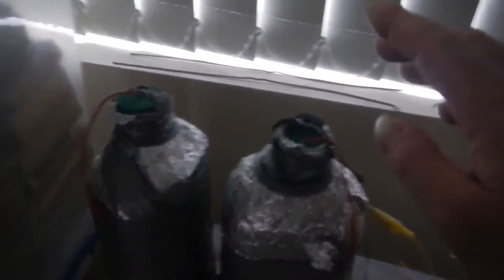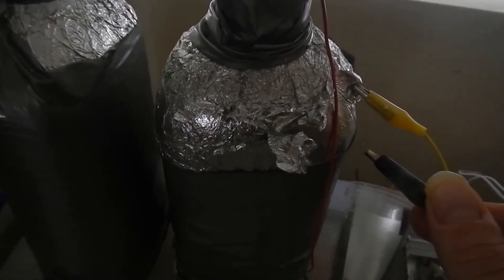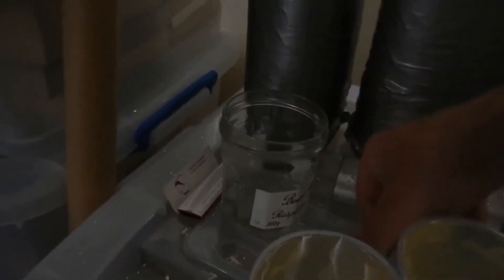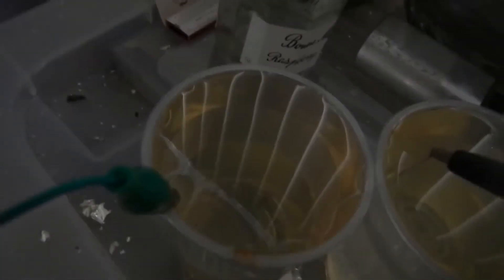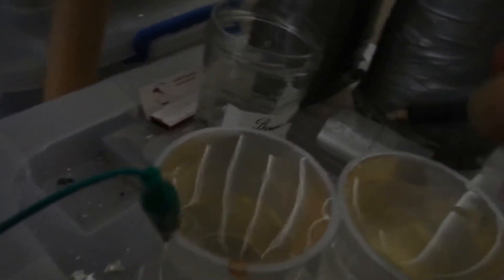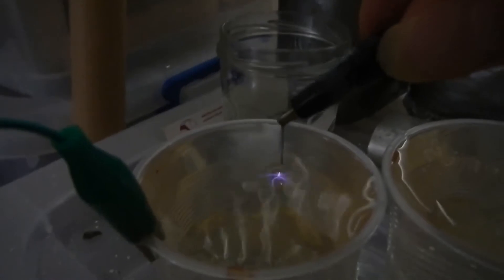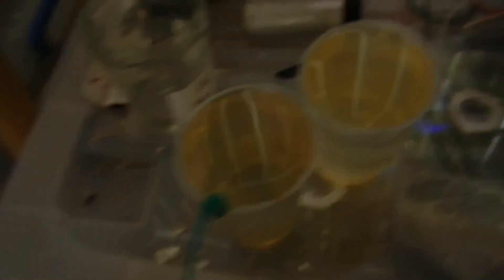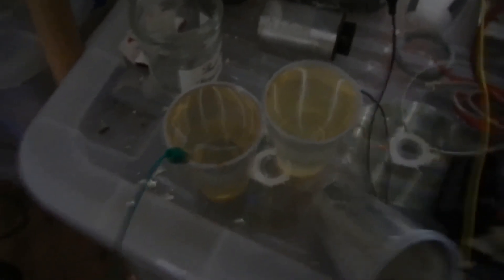Burning water with high voltage plasma.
I have seen some of these experiments done by other YouTubers. Thought I'd give it a go. The discharge makes quite a loud cracking noise, audio compensation in my camera is saving your speakers, but also drowns me out.

First I demonstrate arc length directly across the capacitor, as a control. Regular arc is 10-12mm although if I let the cap charge for a few second and keep hand steady, a 15mm arc can be produced.

I then show some purple very low current plasma arcing between the two cups. With an electrode in each body of water. This flyback wont produce any yellow arc without water present, as it does not have much current. 12v@aprox 1A =12w. 12w @ 30,000v would be 400µa although the driver is probably only about 50% efficient, so more like less than 200µa. There is a little bit of yellow around the edges of the arcs, might not be very visible in video. This seems to indicate water is being converted to HHO and burnt back to water again, almost instantly. With the poor efficiency of my flyback, I doubt I am getting good power conversion here, but a better HV driver could be made. Max gas burn rate seems to occur with the pos+ electrode just above the surface of the pos+ cup, or around the bit where the cups are touching.

The yellow/orange arcing can be seen better with the pos+ electrode out of the water. some positions more so than others. You may also notice a depression in the water surface, indicating presence of electrostatic air flow. Very long powerful arcs can be made across the surface of the water with the two electrodes in closer proximity. Some as long a 40mm or 4x the length of the control arc. Not much HHO action that I can see, although it is a very loud discharge, close to a .22 round or explosive nail gun in sound output. So there may be some HHO explosion maxing it louder. Approx 2x as loud as control arc. Might check that with DB meter next time I do the experiment.

Finally I show that the water can be drawn, or pulled, buy the pos electrode. This seems to be the opposite direction of travel to electrostatic airflow. Perhaps this effect could be used to draw water into some kind of piston device? To be exploded and drive a mechanical load?